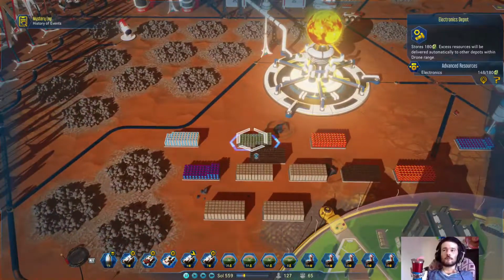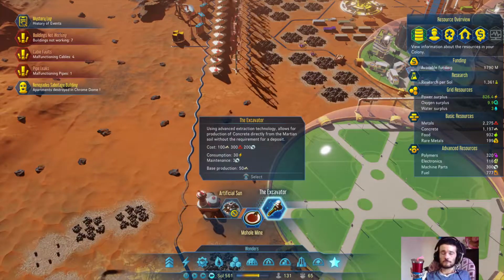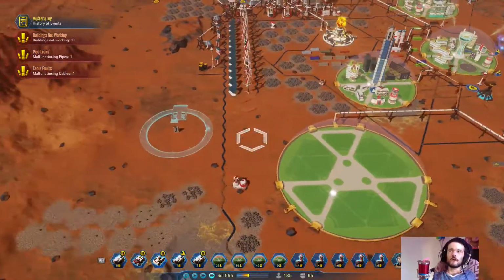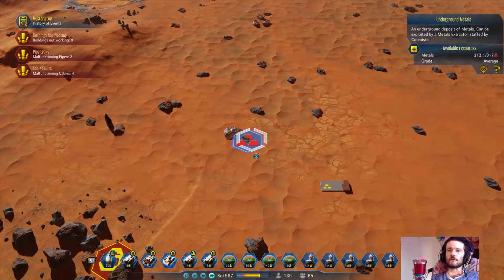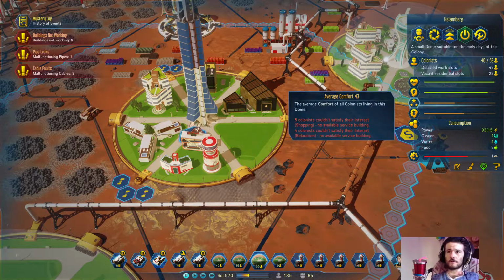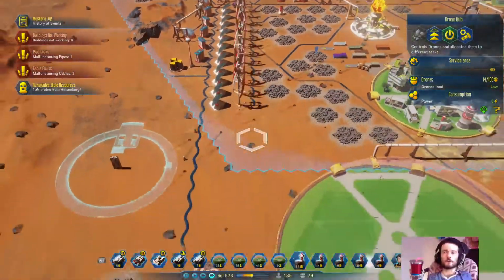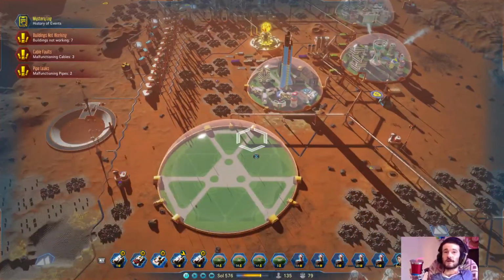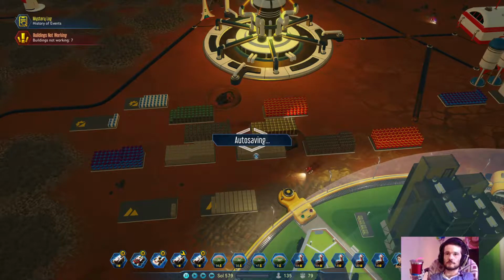Project Eternal Part 1. Surviving Mars(Neotopia episode 18)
Greetings everybody welcome to my lets play/livestream channel with a insane cripple guy with no arms lol. I've been wanting to do this channel for a while but when your in my position it takes a little bit to get started, but here we are, feel free to leave comments to let me know what ya'll like and if I need to improve on something for the videos,  and click that like button cause it helps me see what all of ya'll are enjoying or not enjoying Lol and don't be shy shy I'm made of iron & fire. If anyone also wants to join The Guardian Core family community i created on Psn friend request me or follow me at Ardnot66 an I'll send you an invite to join up to continue to grow us as an Galactic Empire hahahaha JK lol :b, leave any comments/Ideas you might have for me or just come chat & chill too, Peace & love everybody hope you have a good one :-D.